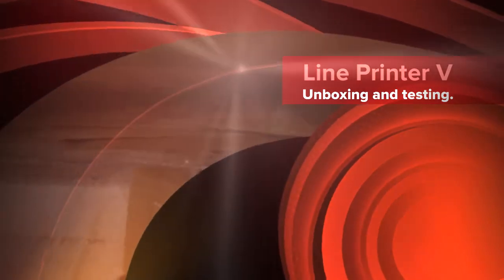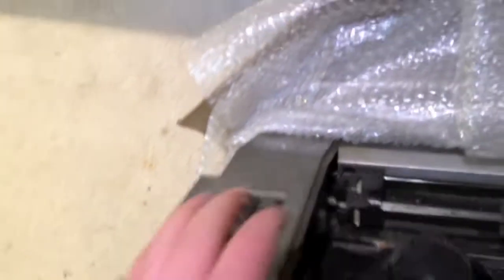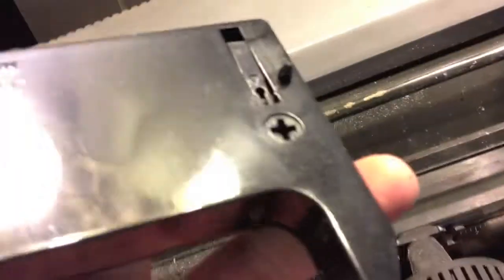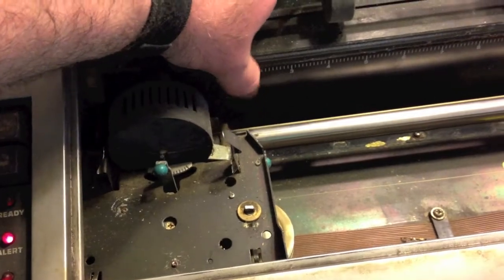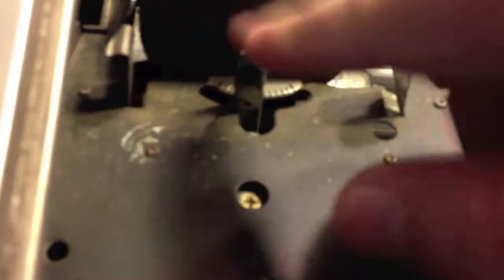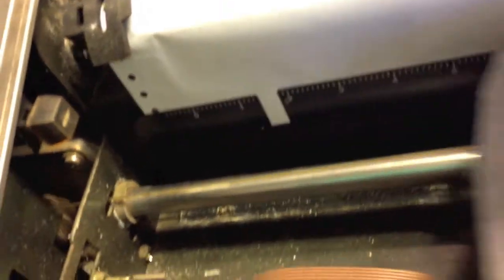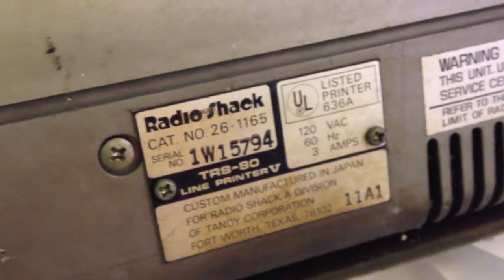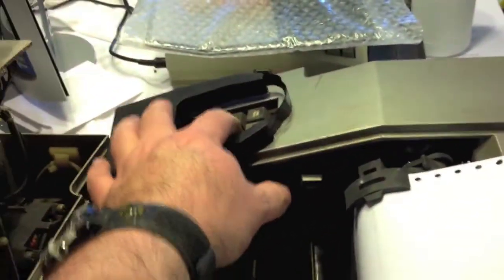Unboxing a TRS-80 Line Printer V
Boy this thing is old and HEAVY!  At least 50lbs.  Was told it wasn't working correctly, and they were right.
A good cleaning and some oil should have this printer up and running again.